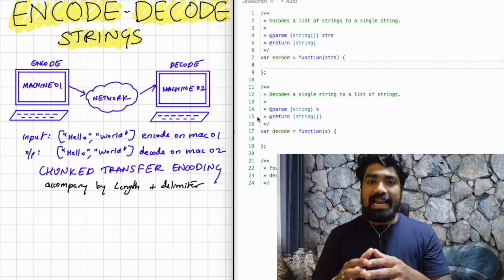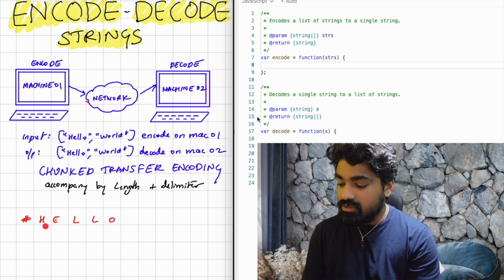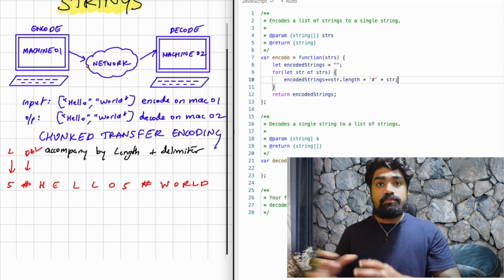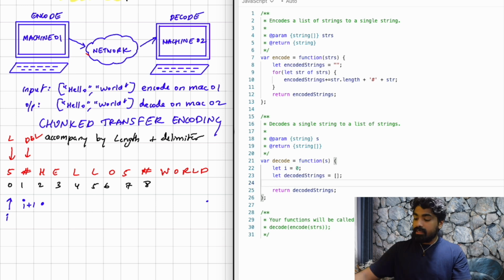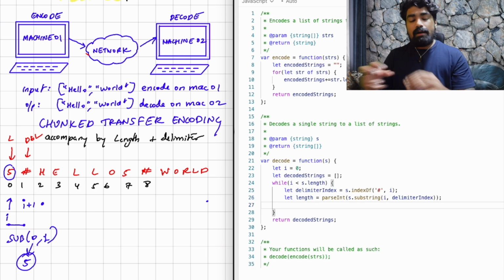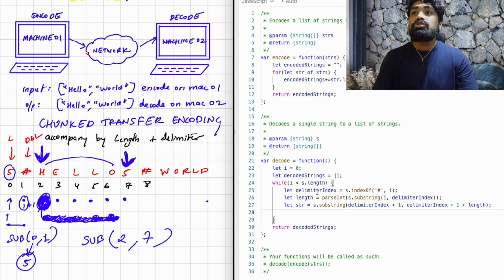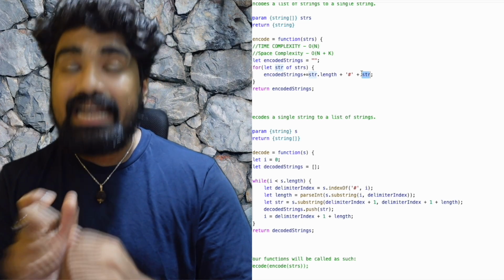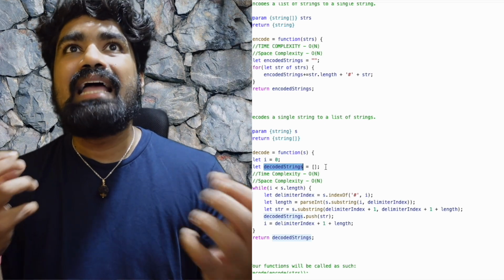Encode and Decode Strings | LeetCode 271 | Javascript | Chunked Transfer Encoding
We will explore solution to Encode and Decode Strings using Chunked Transfer Encoding approach and compute time complexity and space complexity